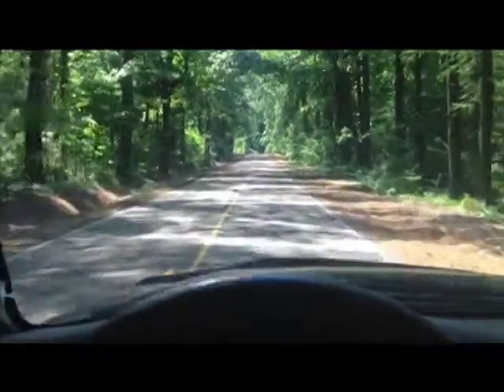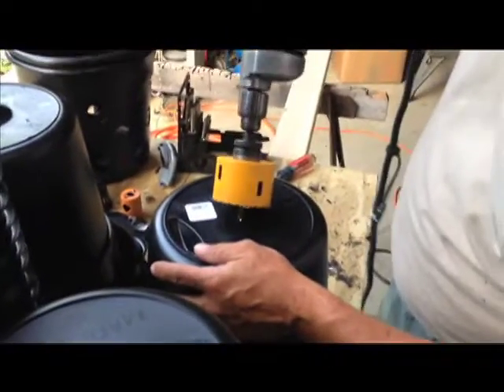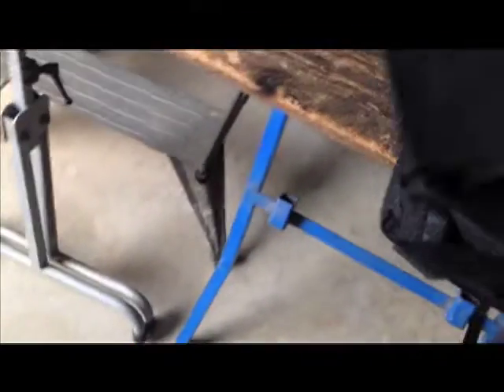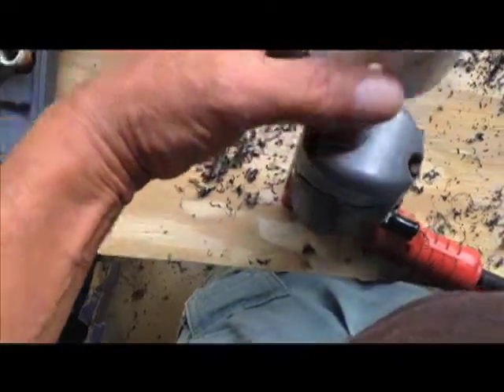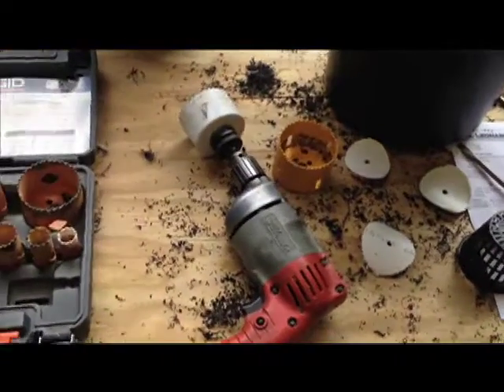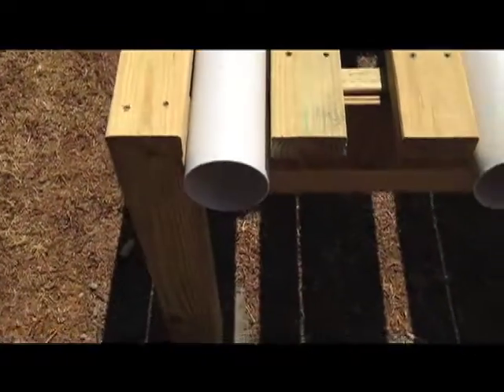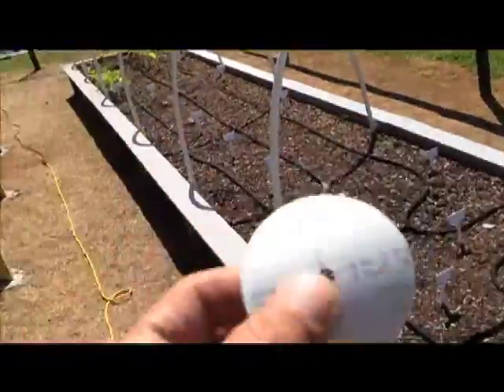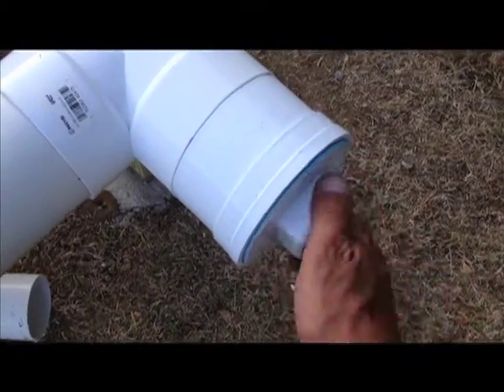Hybrid Rain Gutter Grow System Step by Step Ep 3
This video shows some helpful tips on drilling the holes in 4 inch sewer pipe for a Hybrid Rain Gutter Grow System.